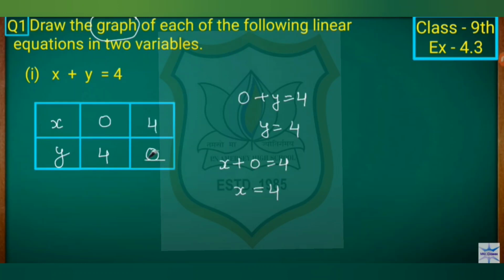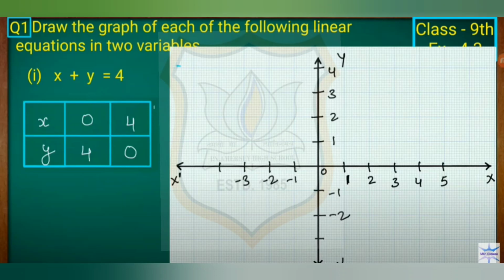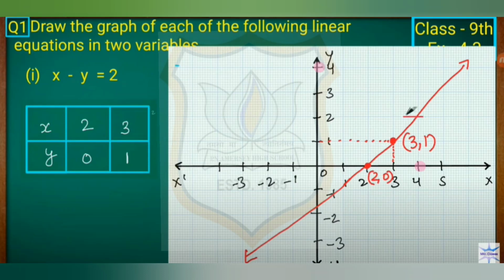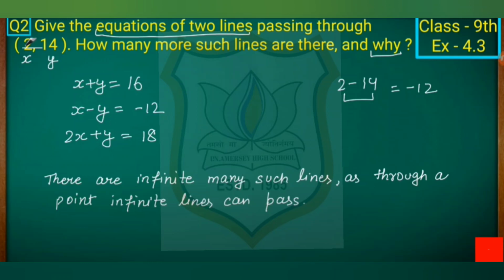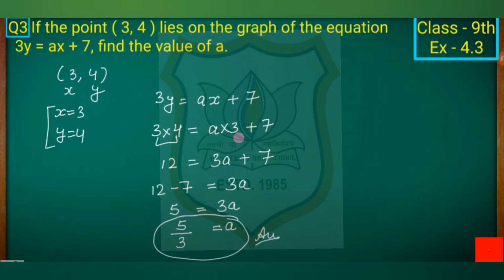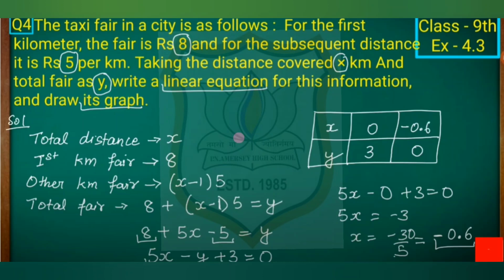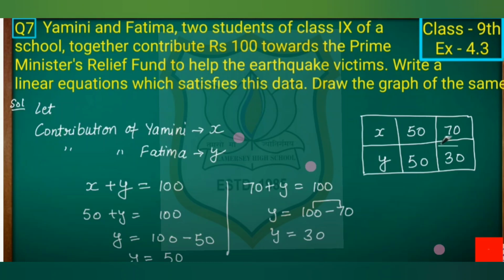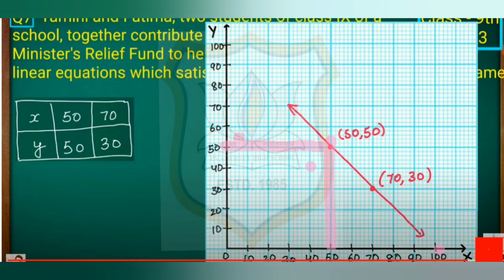Std 9 Mathematics Ch -4